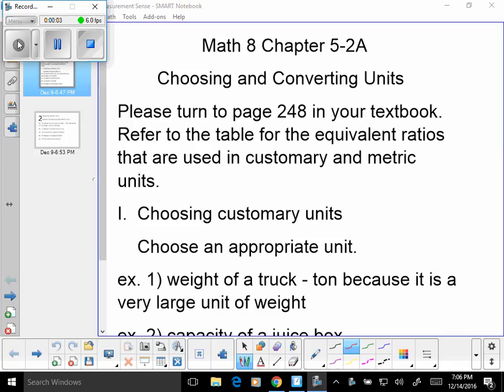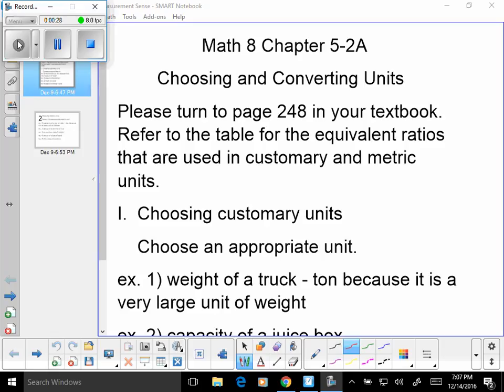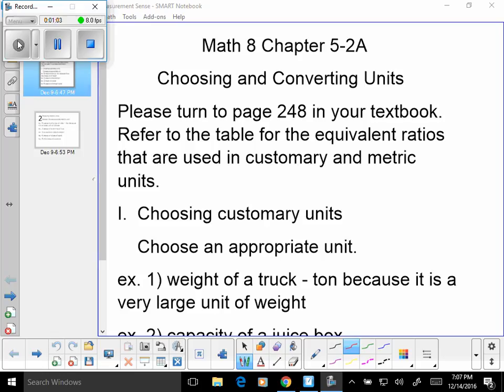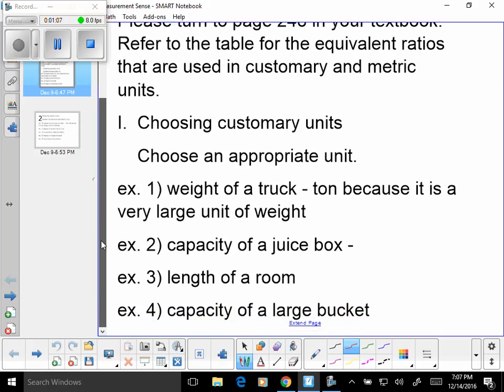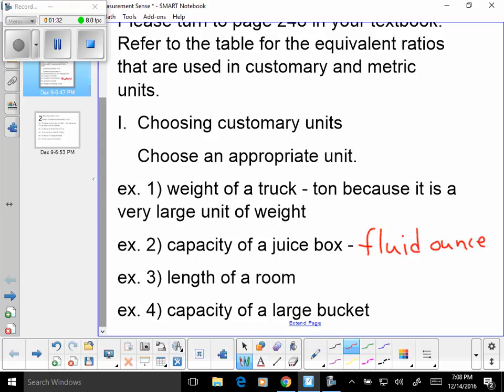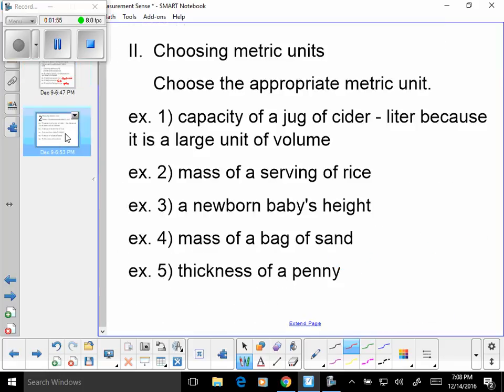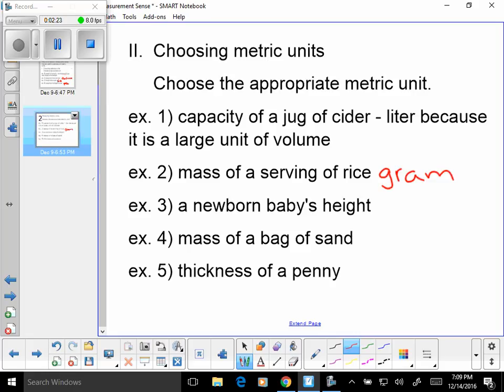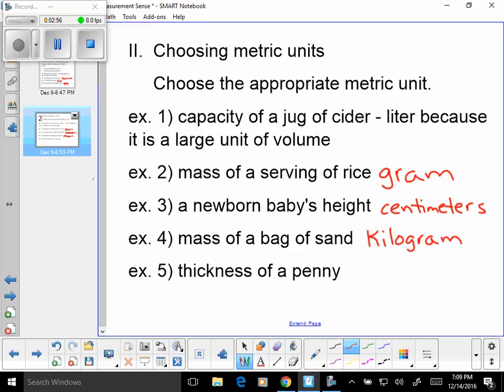Chapter 5 2A Choosing and Converting Units